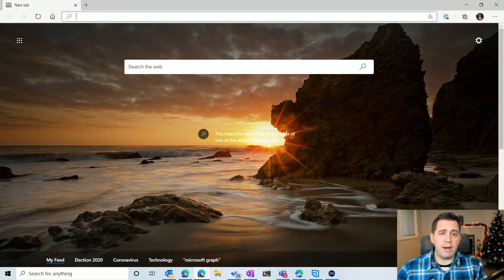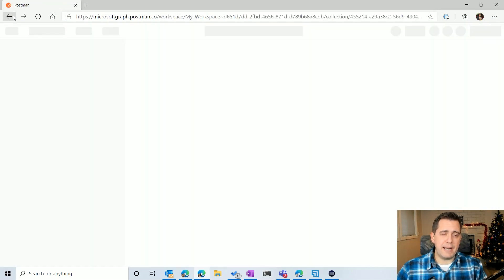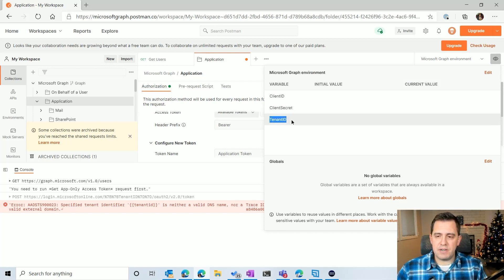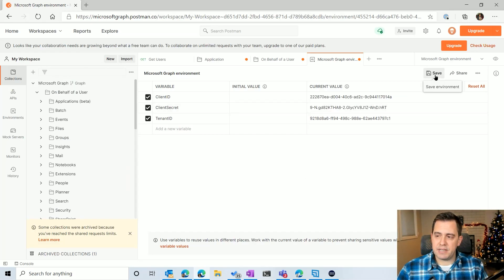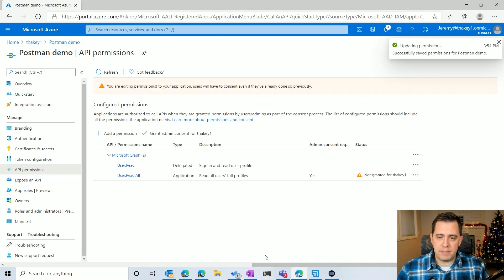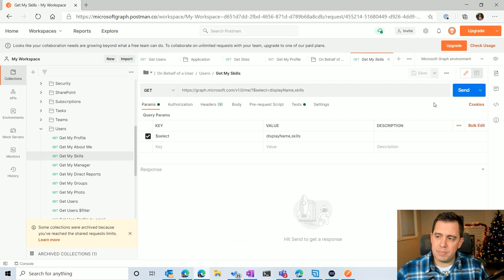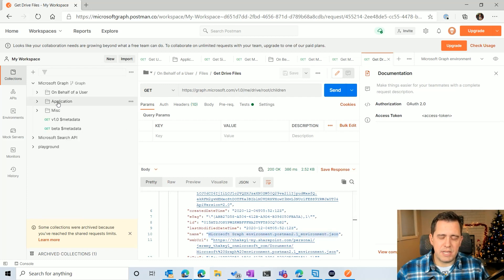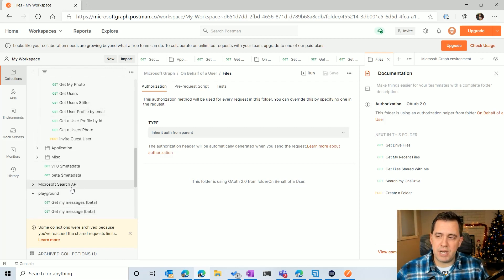Getting started with Microsoft Graph Postman workspace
In this video Jeremy Thake shows you how to get started with the Microsoft Graph Postman workspace and forking the collection into your own workspace. It will show you how to call both application and delegated requests and how to set up the Azure AD application.